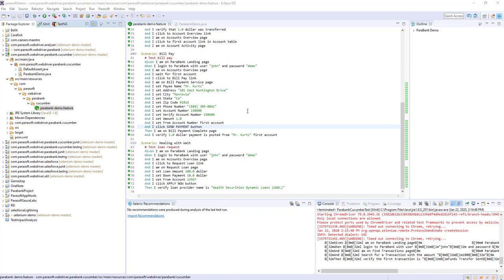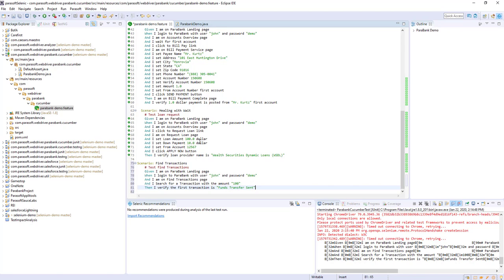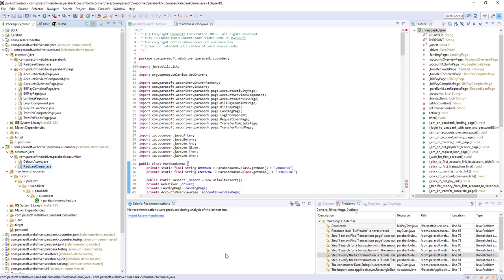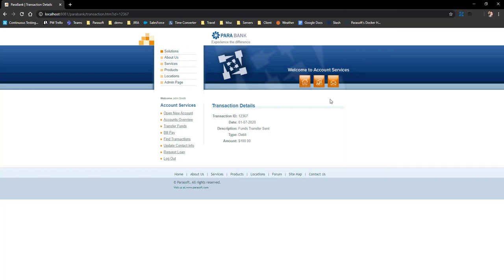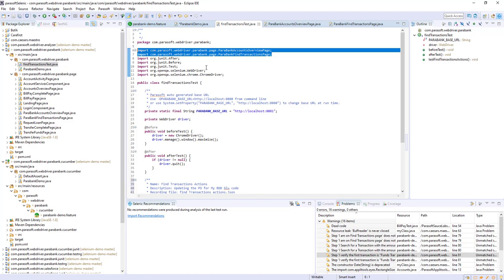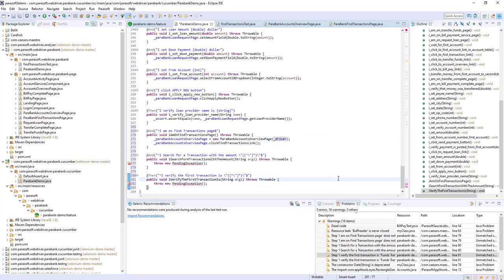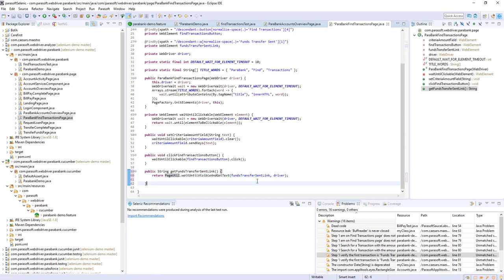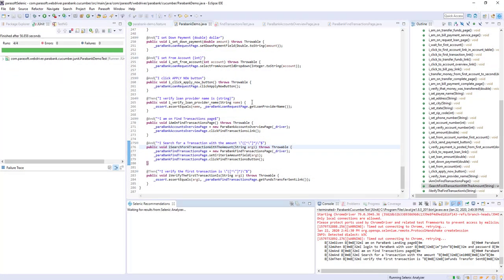Re-using Page Object Model Selenium code from recorded actions to accelerate BDD script creation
Creating new Selenium test code for your BDD Cucumber feature files is easy with Parasoft Selenic. Parasoft Selenic comes with a built-in web UI recorder that will build pure Selenium test code for you that follows the page object model. You can use the code in your underlying Selenium test execution for your BDD scripts by pulling out the relevant code snippets and pasting them into your step definition file. In this video, we demonstrate how to create new scenarios for your feature files and add the appropriate Selenium test code for automation.